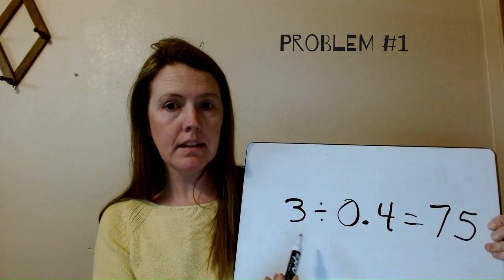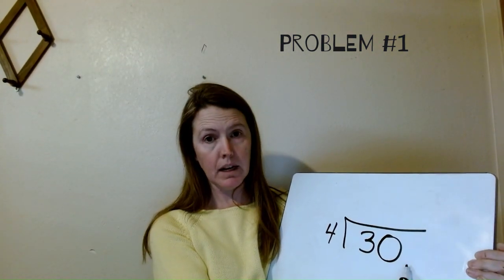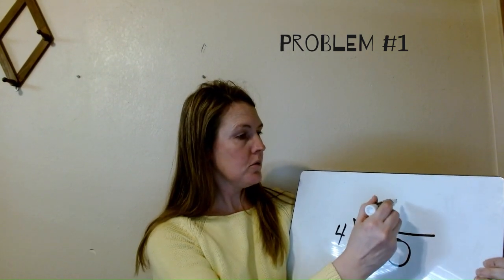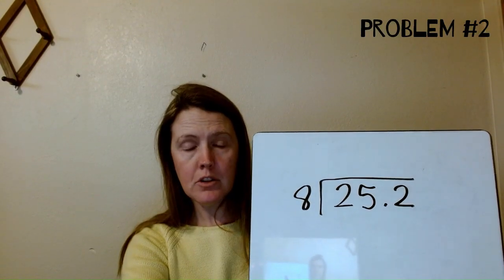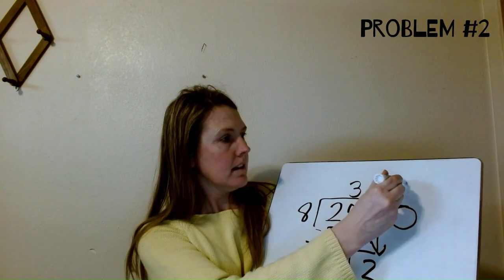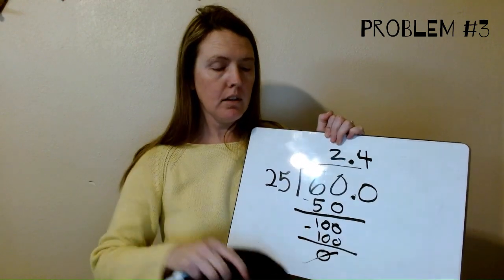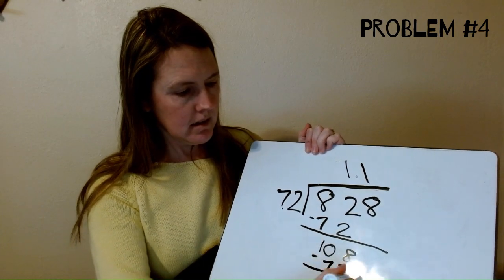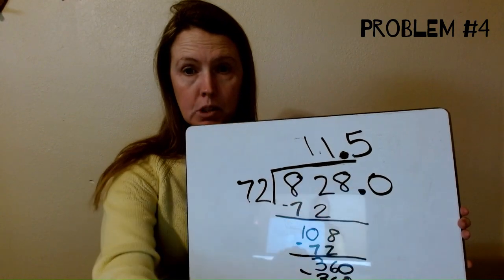Math Help 5.7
Use this video to complete the lesson 5.7 worksheet for Mrs. Parsons class.